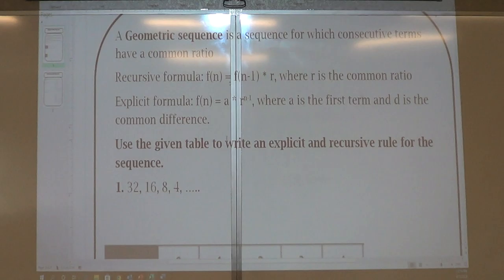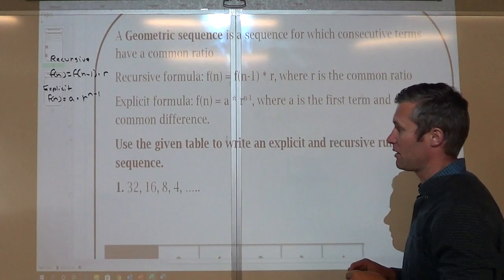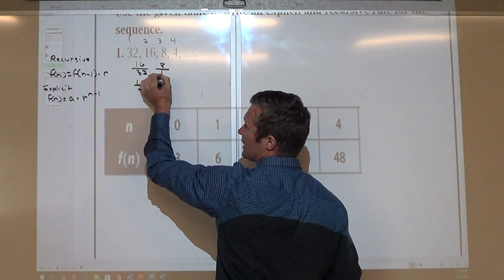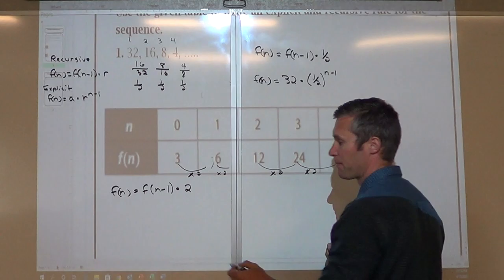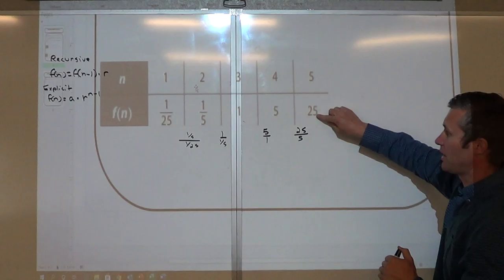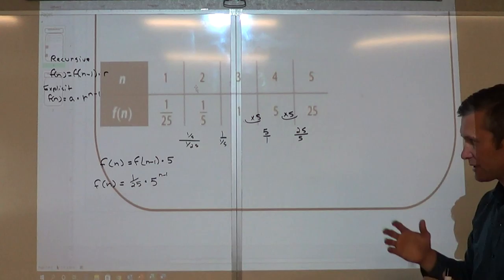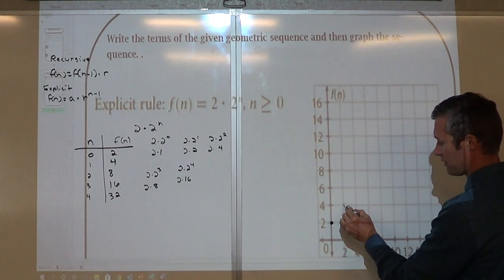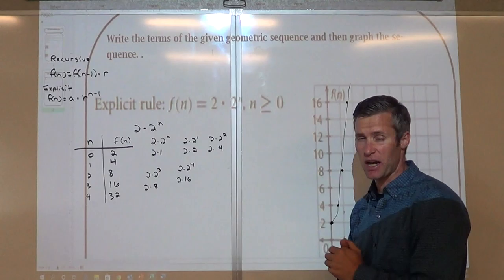12 2 Geometric Sequence